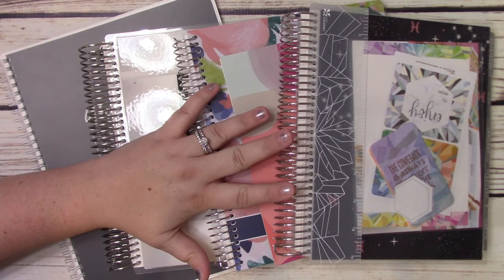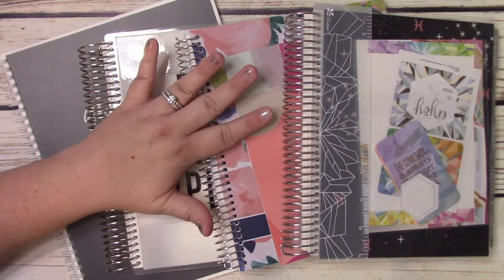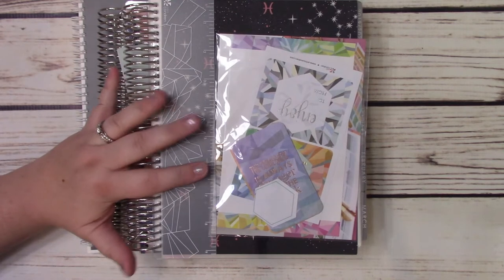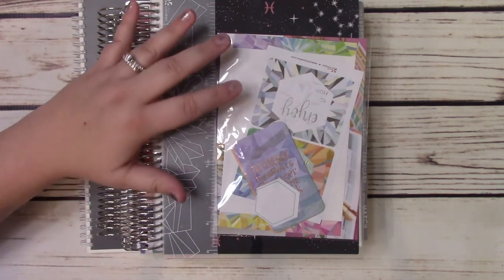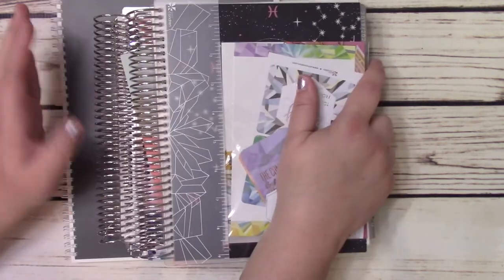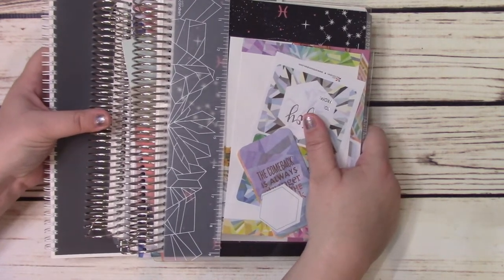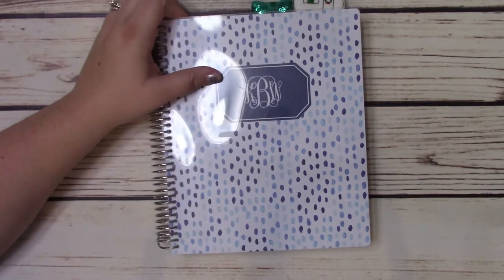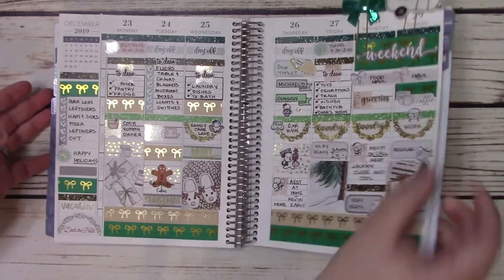2020 PLANNER LINEUP | Planning With Kimberly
2020 PLANNER LINEUP | Planning With Kimberly

It is time for 2020!  Here is my lineup of planners and my planner stack for 2020!  I hope it gives you some ideas of ways you might want to use your planner, as well as fill you in on what some of my upcoming content will be like!

Favorite Product Links:

Leftover Sticker Book
My Dot Grid Notebook
Papermate Pens
Acrillic Washi Storage Drawers
Artist Pallet Knife
Slicing Tool
Mini Page Protectors
Mini 3 Ring Binder
Micron Pens
Tombow Fudenosuke Brush Pens
White Out Pens
Happy Planner Boxes Book
Happy Planner Essentials Book
Happy Planner Illustrations Book
Happy Planner Seasonal Book

The Sensible Mama for all your baby, kid, and mom gear